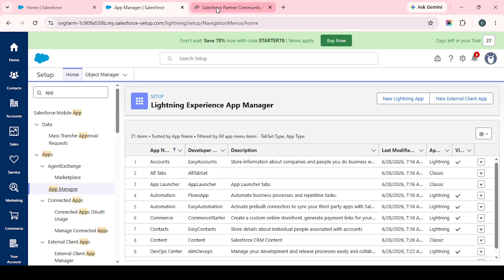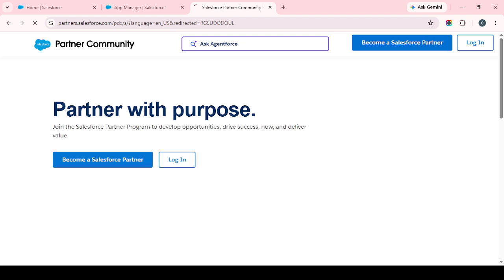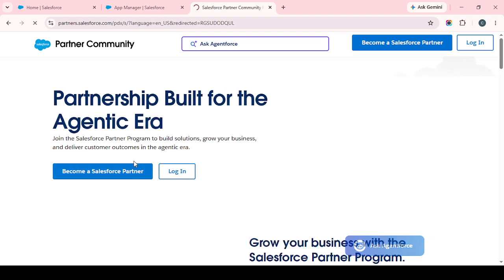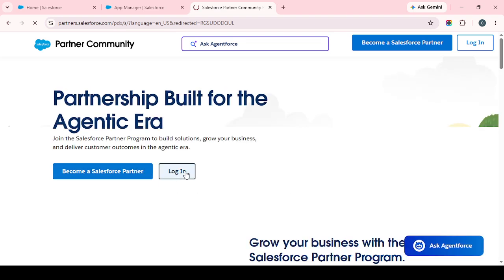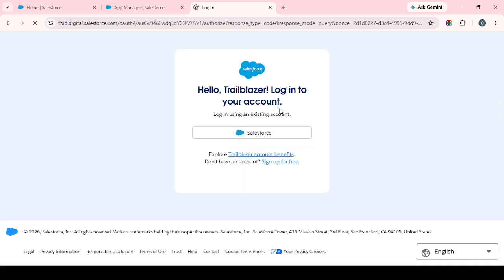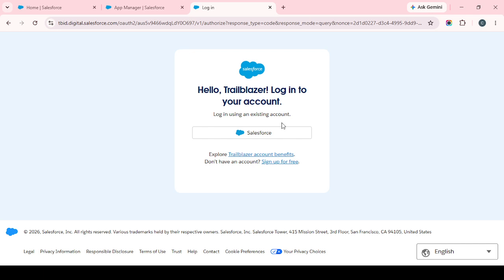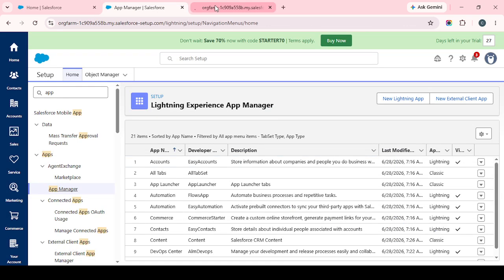How To Become A Salesforce Consulting Partner